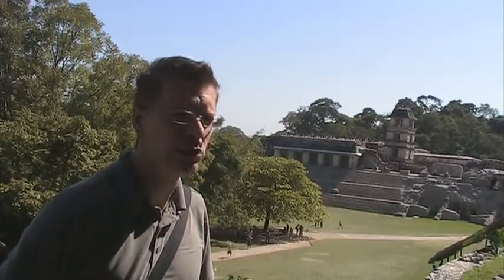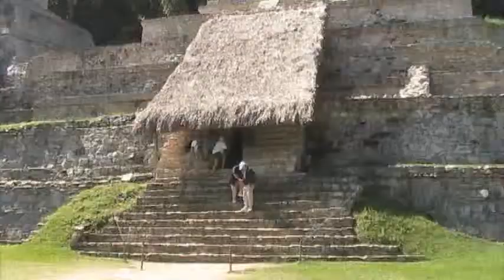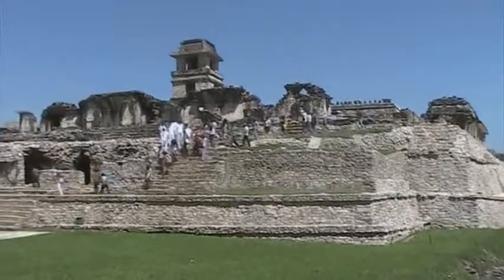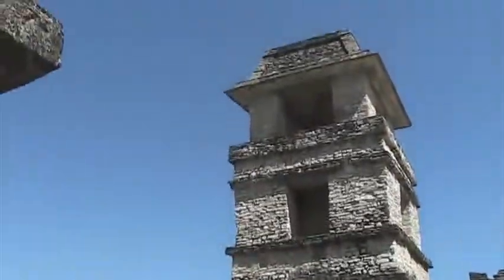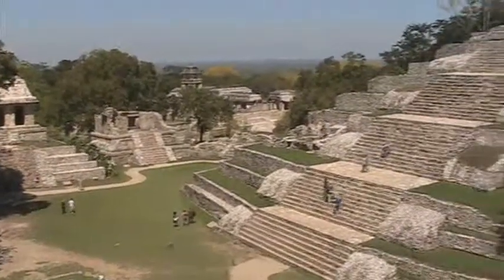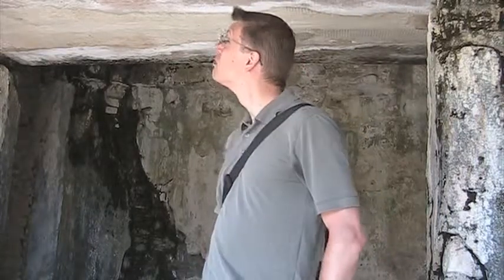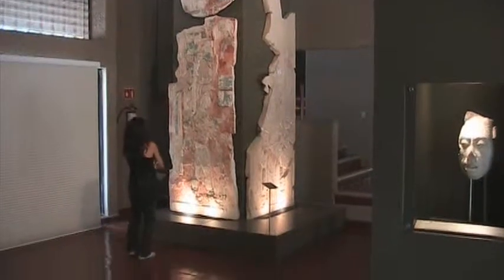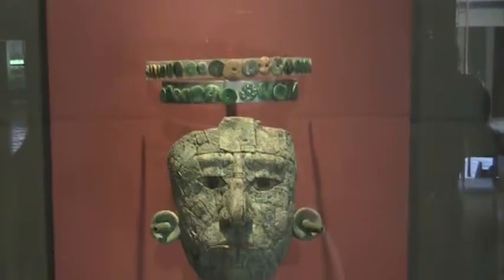Mexico: Palenque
The amazing ruins of ancient Mayan city in Palenque, Mexico.